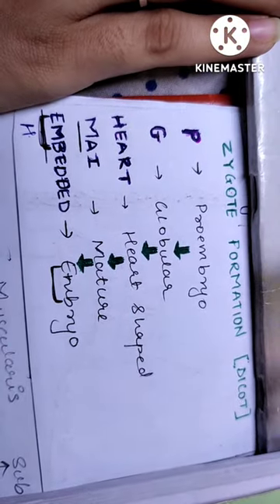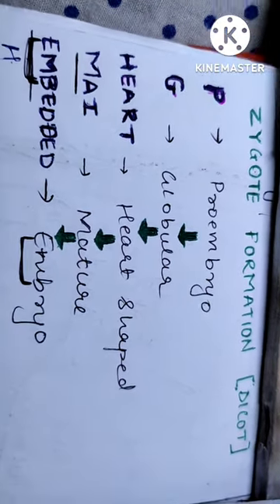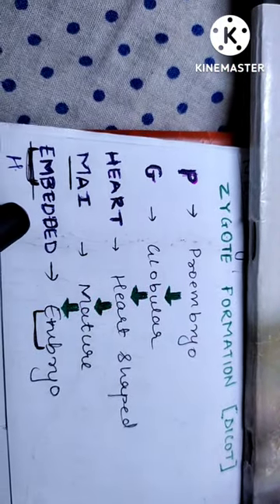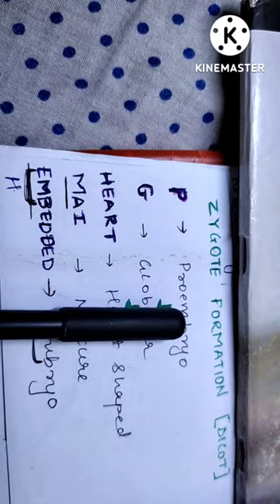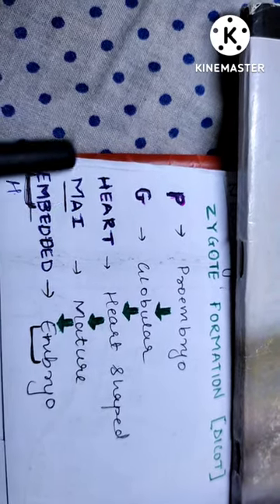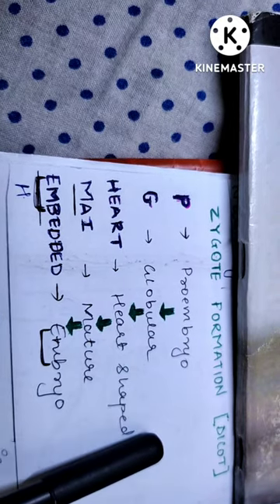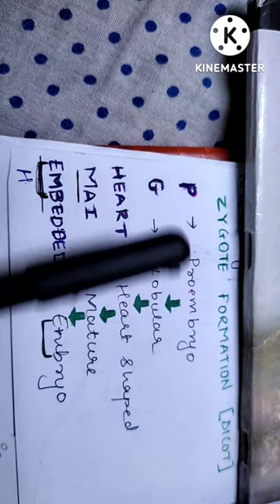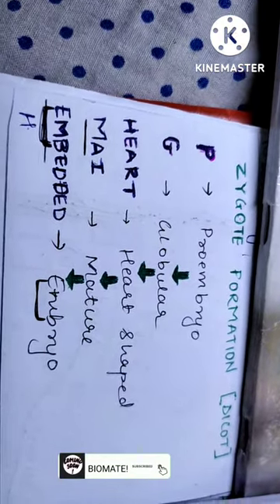EASY TO REMEMBER THE " ZYGOTE DEVELOPMENT" OF DICOT PLANT😄TRICK TO LEARN ZYGOTE GROWTH .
HELLO ! BIOMATES 🥰
ANNYOHASEYO YORAEBUN! 💜💜

THIS VIDEO GONNA MAKE YOUR LEARNING FAST WITH FUNNY AND AMAZING TRICKS.

THE PROGRESS OF ZYGOTE OF DICOT PLANT AND ITS STAGES
INITIAL TO THE FINAL STAGES.

BASICALLY THE PG INDICATES [POST GRADUATION] BUT AS FOR  THE TRICK , HERE PG IMPLIES AS PROEMBRYO AND GLOBULAR SHAPE.

LOVE YOU ALL ! TAKE CARE!